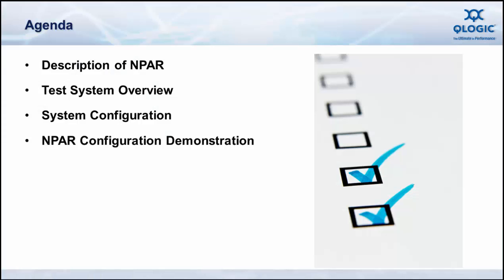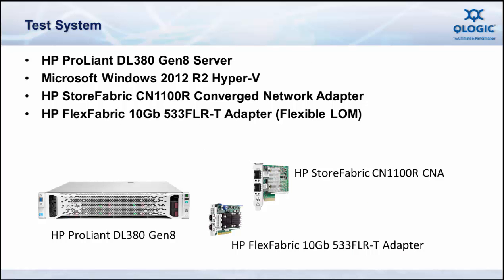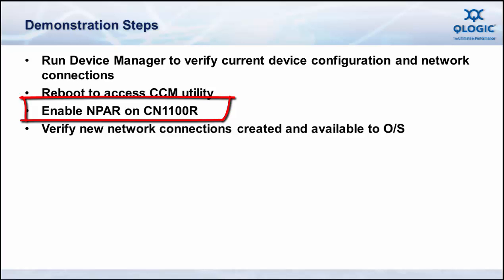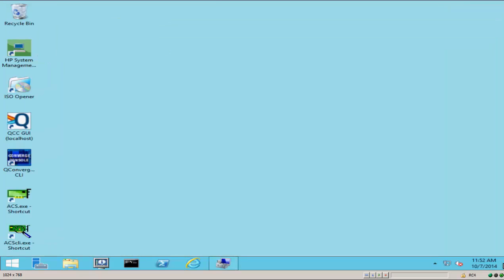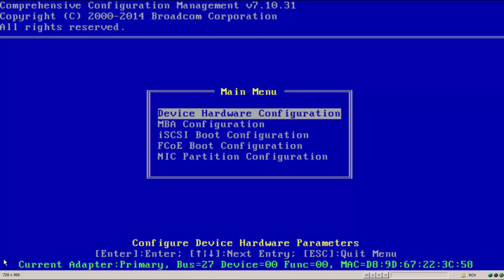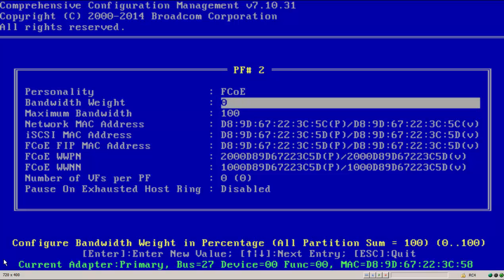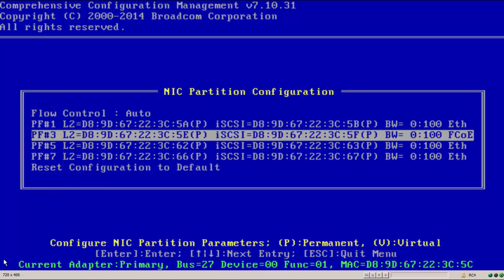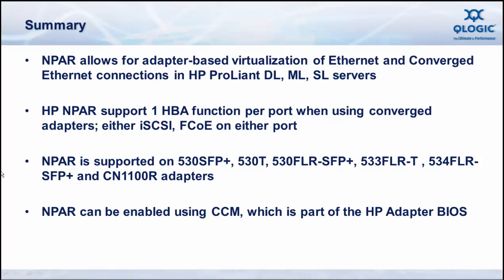Make I/O Matter: NPAR Configuration with CCM for HP Gen8 Servers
Network Partitioning (NPAR) allows system administrators to virtualize 10GbE networks at the adapter level, greatly simplifying connectivity it today’s high performance HP server systems. This video details how to use the Comprehensive Configuration Manager (CCM) utility to enable NPAR on HP 53x Series Ethernet, FlexFabric and Converged Network Adapters for HP ProLiant Gen8 Servers.